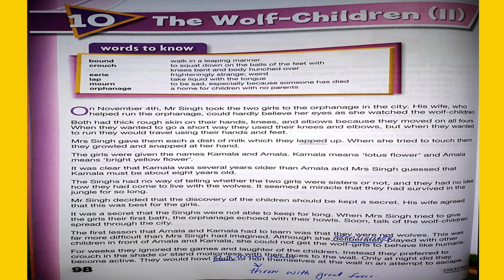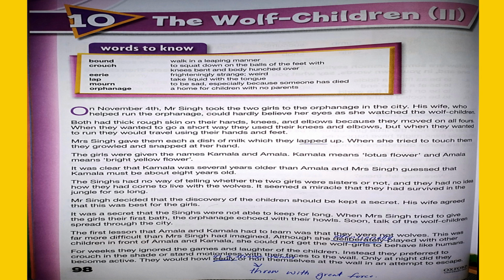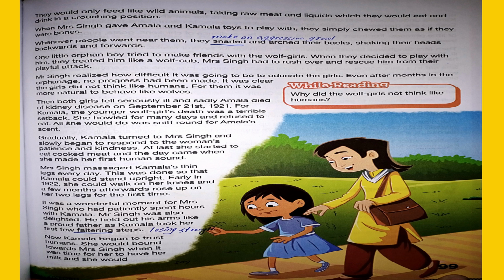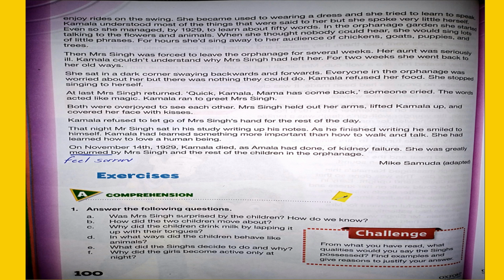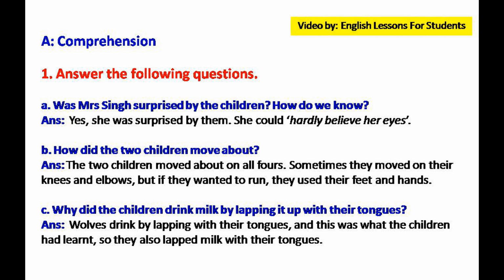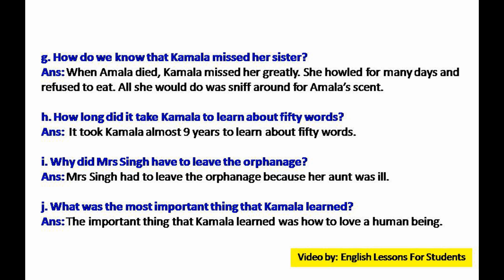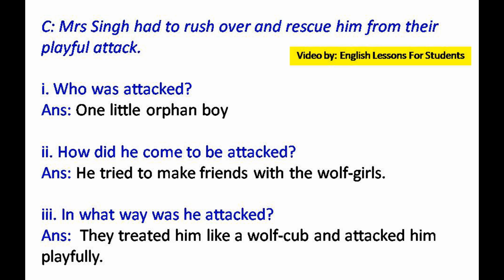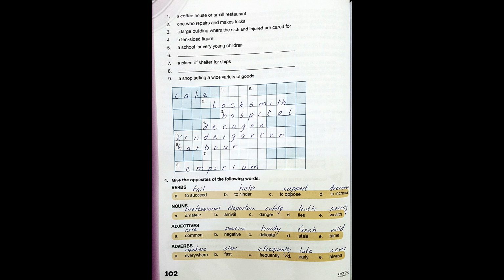Unit 10 # The Wolf-Children—II from (New Oxford Modern English 3rd Edition book 6)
Hello students,

 In this video you will get Reading & solved exercise of Unit 10 The Wolf Children--II from (New Oxford Modern English 3rd Edition book 6 by Nicholas Horsburgh & Claire Horsburgh)